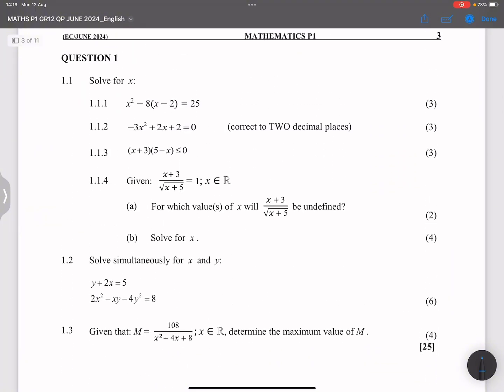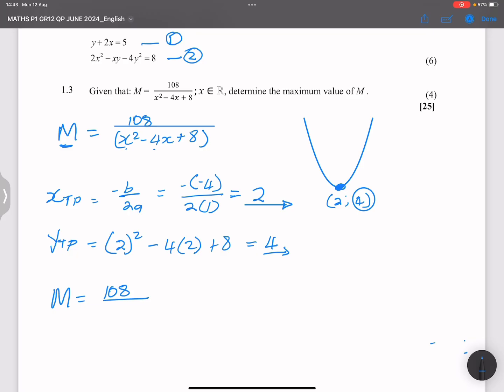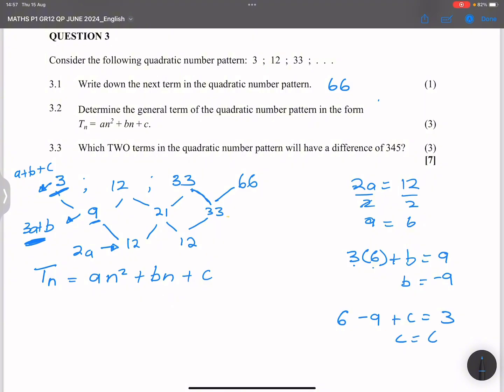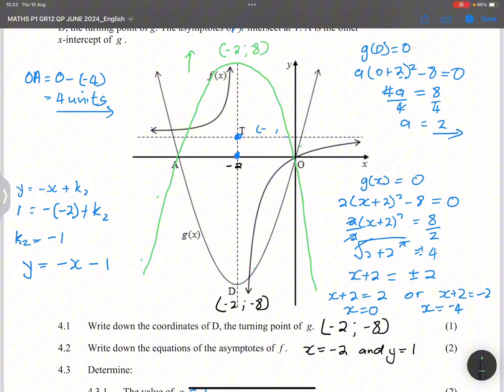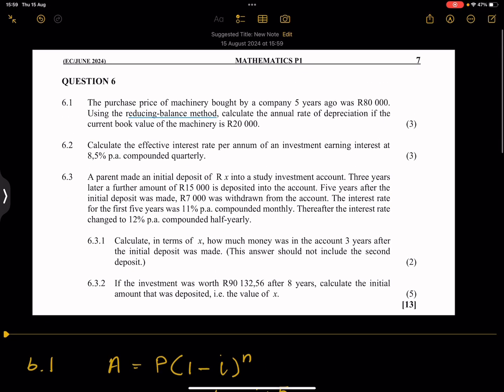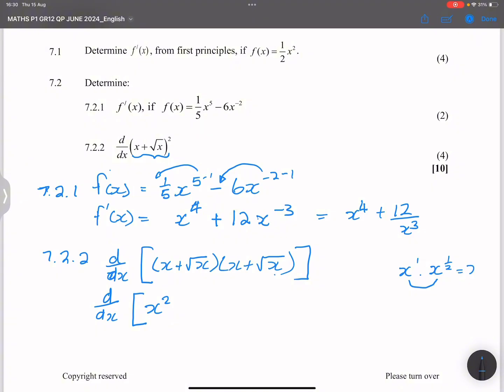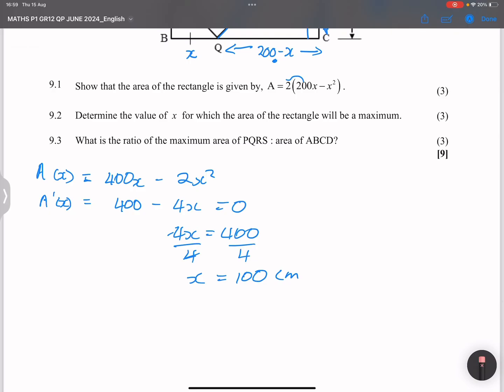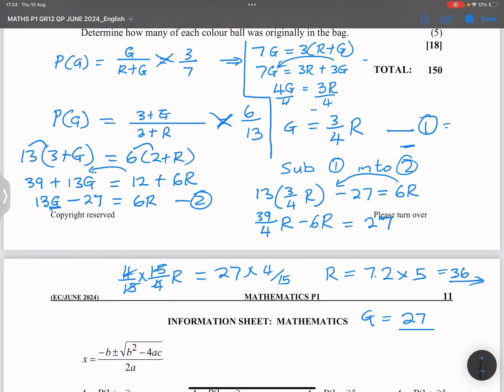Eastern Cape 2024 Maths P1 | June Exam | Mlungisi Nkosi